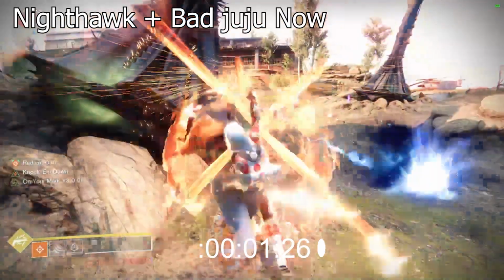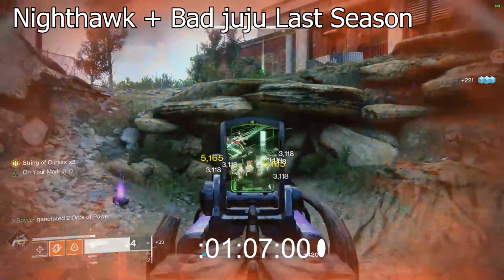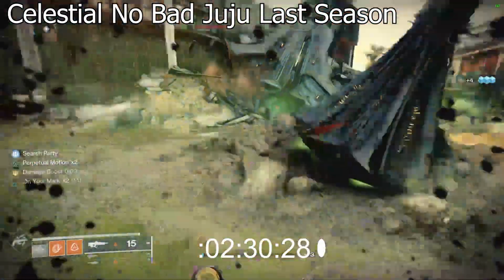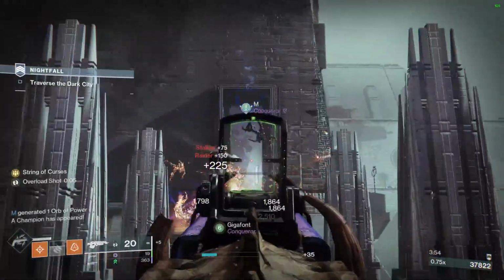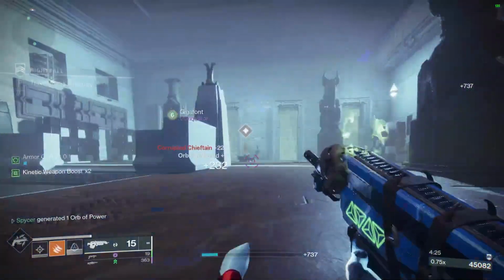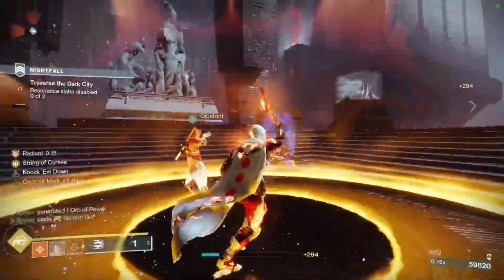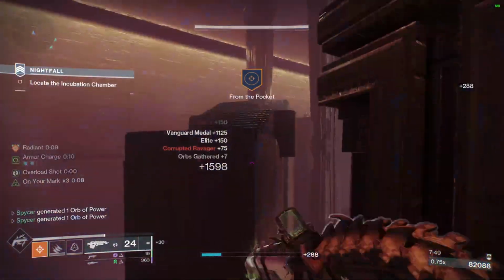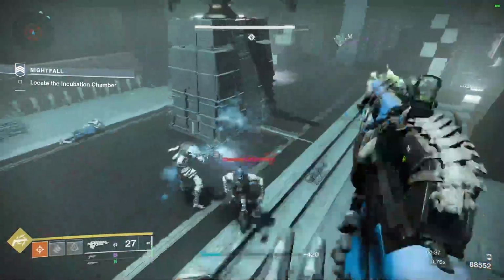I Told You Celestial Nighthawk Would Be Meta | Destiny 2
I am in love with this build spamming Celestial Nighthawk Golden Gun is so fun

please go ahead and try this build

of course the test in the opening of the video isn't perfect just a simple visualization of the difference

While Bad juju greatly benefits nighthawk it is far from required for celestial nighthawk to be good